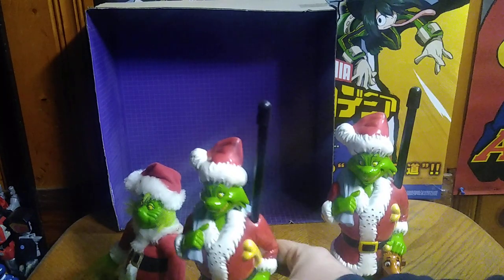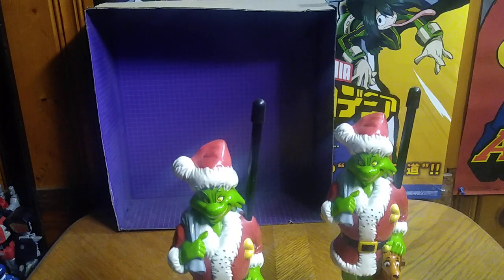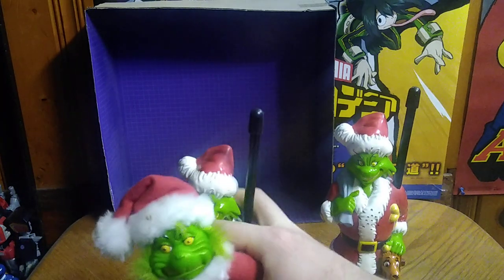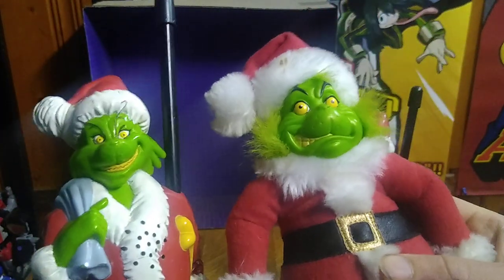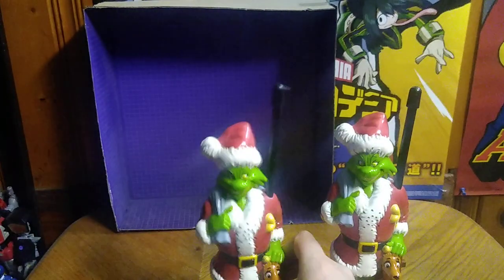TOYS FROM DR. SEUSS-HOW THE GRINCH STOLE CHRISTMAS-WALKIE TALKIES NOISE MAKER 12/18/22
EDDIE HILL REVIEWS: TOYS FROM DR. SEUSS-HOW THE GRINCH STOLE CHRISTMAS-WALKIE TALKIES NOISE MAKER    12/18/22